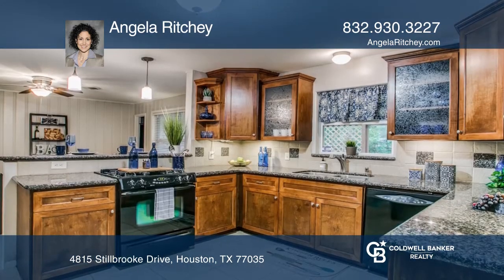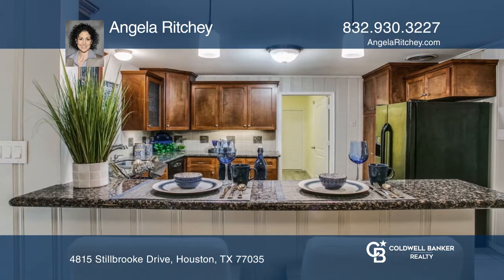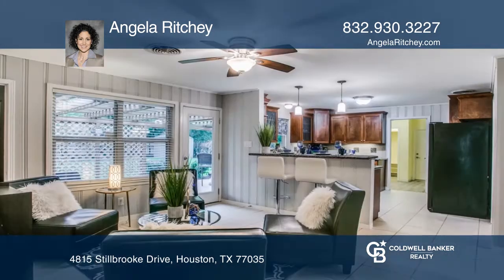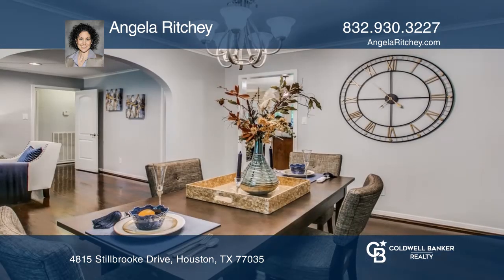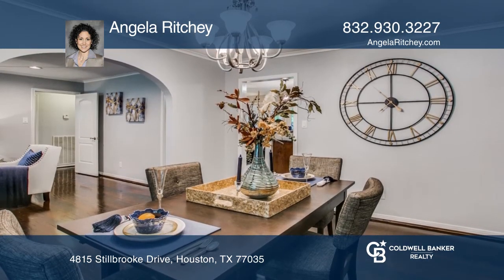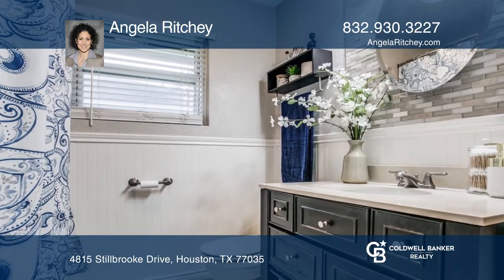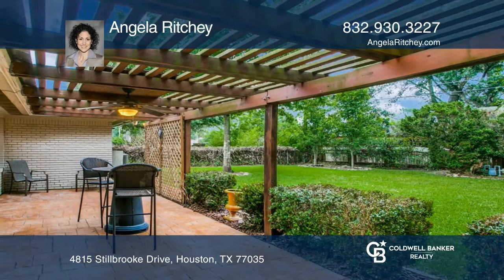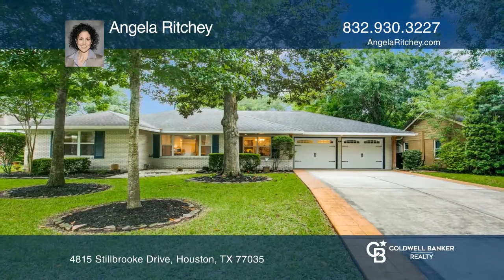4815 Stillbrooke Drive Houston, TX | ColdwellBankerHomes.com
4815 Stillbrooke Drive, Houston, TX

Watch Stillbrooke wake up from your living room picture window while enjoying your morning coffee. This comfortable three bedroom, two bath home is loaded with design details, including an arched door opening, lead glass front door, stamped-stained concrete bordered driveway and back patio, Pergola,